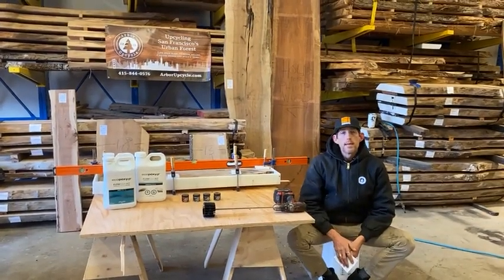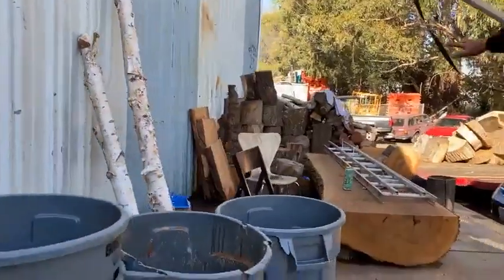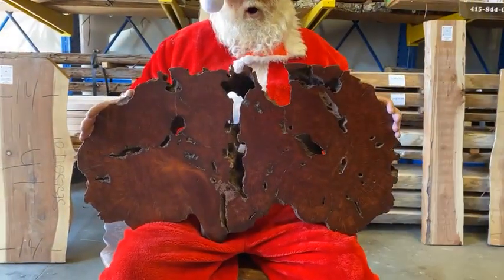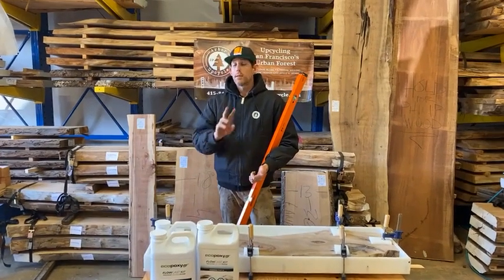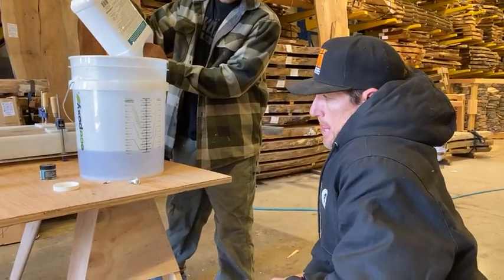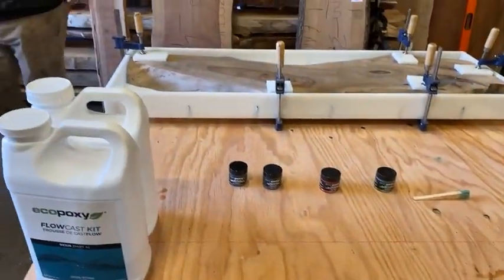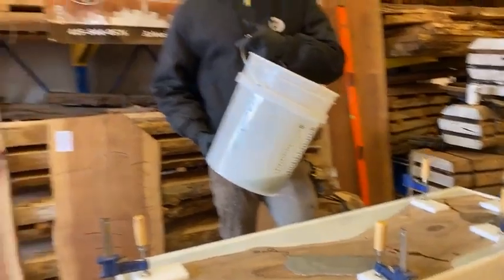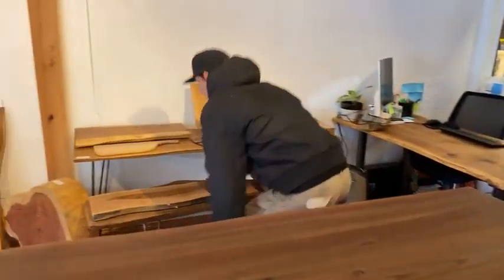LIVE December 2020 - Grand Tour and Live Epoxy Pour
Join Arbor Upcycle 'LIVE' as craftsman Clint completes the Luther Burbank Paradox Walnut wood epoxy table from our first LIVE by sanding, applying finishing oil, and installing legs and threaded inserts onto the table. Clint used EcoPoxy's FlowCast for the pour with the Metallic Pigment Color Margarita.

This is a great opportunity to have your questions answered and to gain a wealth of knowledge!